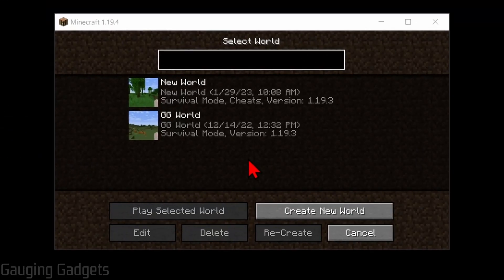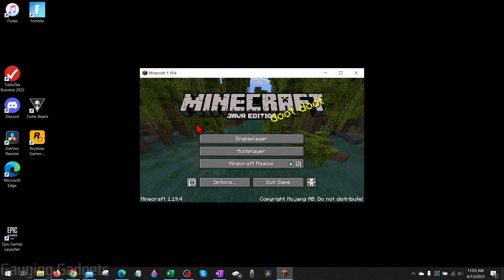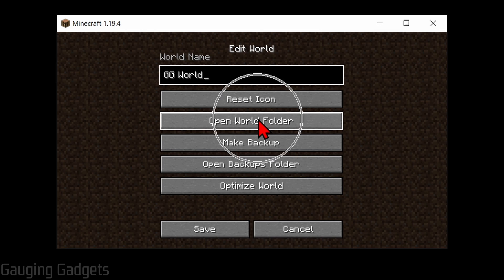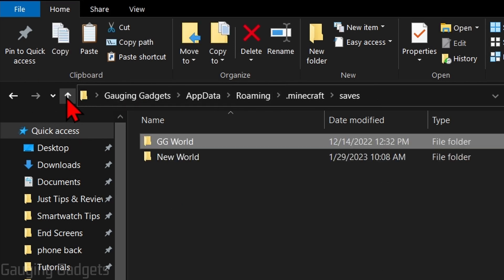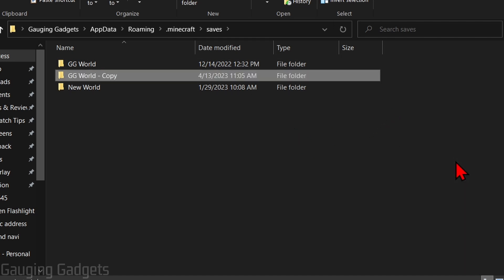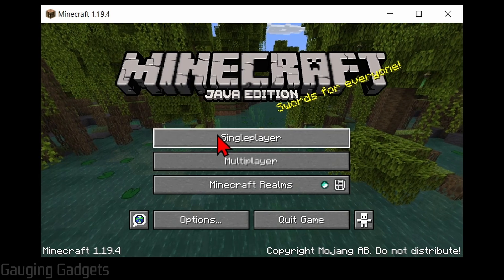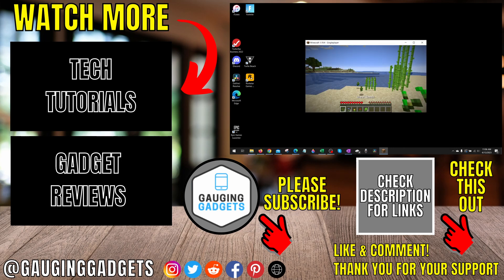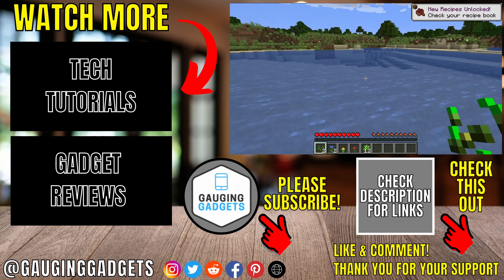How to Duplicate Minecraft Worlds - Copy Minecraft World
How to duplicate Minecraft worlds? In this tutorial, I show you how to copy a Minecraft world. Duplicating worlds on Minecraft will allow you to copy an entire world in Minecraft. Copying a Minecraft worlds is easy but not straightforward.

Follow the steps below to duplicate Minecraft worlds:
1. Open Minecraft and select single player to display your Minecraft worlds.
2. Select the world you want to copy then select Edit.
3. Once Edit World opens select Open World Folder.
4. The file explorer on your computer will open. Close Minecraft.
5. In the file explorer go up one folder by selecting the up arrow or just select the Saves folder.
6. Right click the world you want to copy and then select Copy.
7. Right click an empty area of the file explorer and select Paste.
8. Open Minecraft and you will now see your duplicate world.